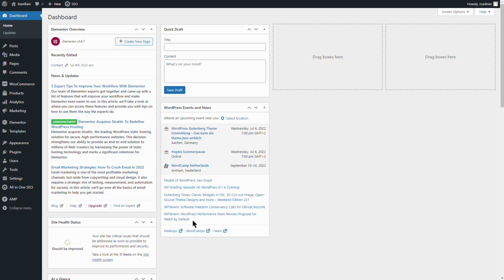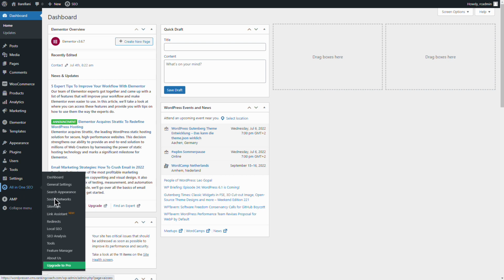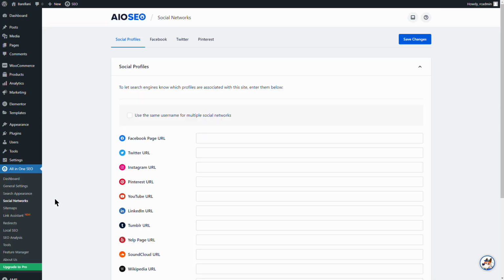WordPress SEO for beginners: how to add social media buttons to your WordPress website?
Adding social media buttons to your website can be beneficial for a number of reasons:

1. Increased visibility: Social media buttons make it easy for visitors to share your content on their social media profiles, which can increase visibility for your website and drive more traffic to your site.

2. Social proof: Seeing that others have shared your content can also act as social proof, which can encourage others to trust your brand and visit your website.

3. Building relationships: Social media buttons can also help you build relationships with your audience by making it easy for them to follow your social media profiles and stay updated on your latest content and promotions.

4. Branding: Adding social media buttons to your website can also help to reinforce your brand by making it easy for users to connect with you on social media.

5. SEO: Having a strong social media presence can also have a positive impact on your SEO, as it can help to increase the number of backlinks to your website and improve your search engine rankings.

Overall, adding social media buttons to your website can help you build relationships with your audience, increase visibility, and drive more traffic to your site.